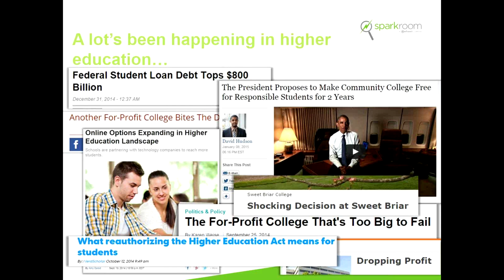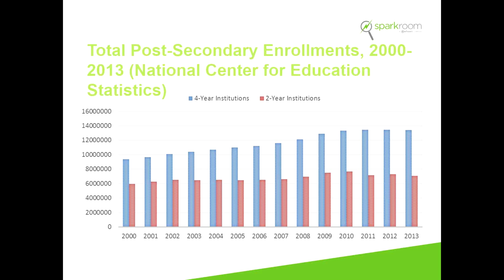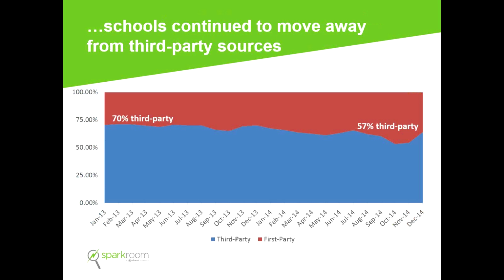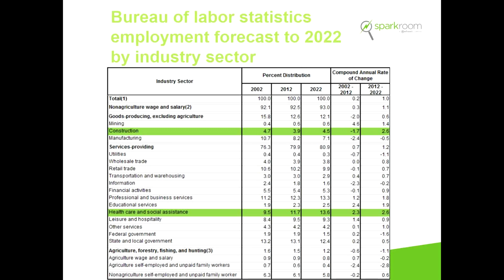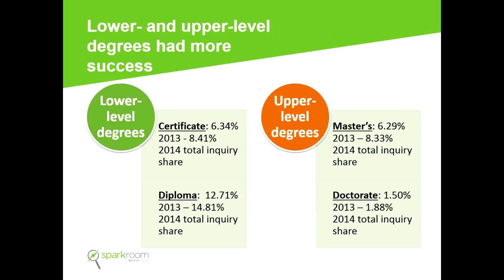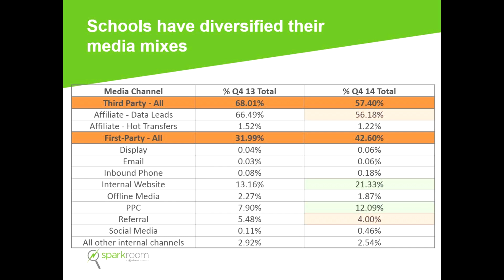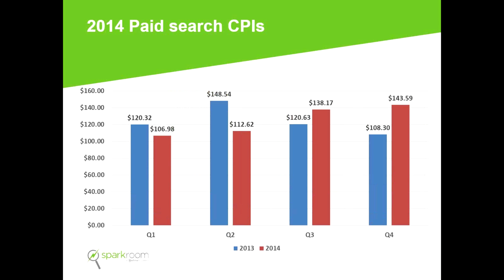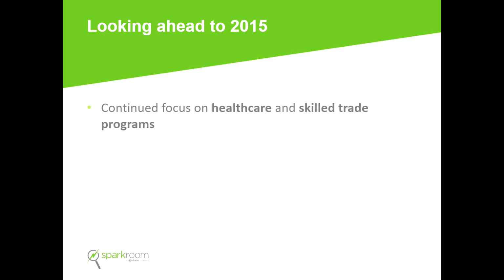2014 Higher Education Inquiry Generation Review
Liz Dye, director of marketing analytics at Sparkroom, took us through higher education inquiry generation trends from 2014. The trends that were discussed  include:

-volume
-conversion rates
-media channels
-distribution by program and degree-level

This webinar is based on the Sparkroom 2014 Higher Education Review, to be published in mid-March, and gives attendees a sneak peek at trends that impact marketing campaigns.